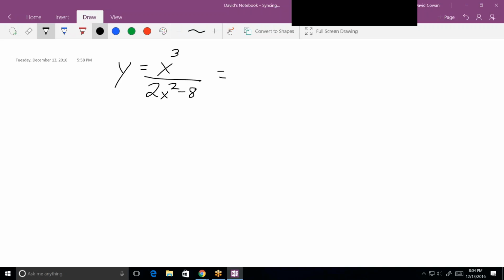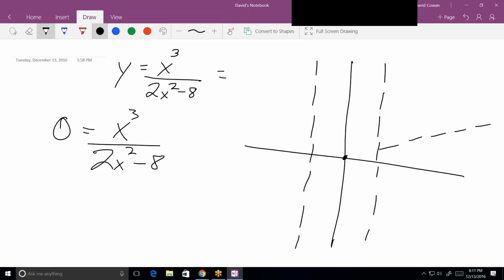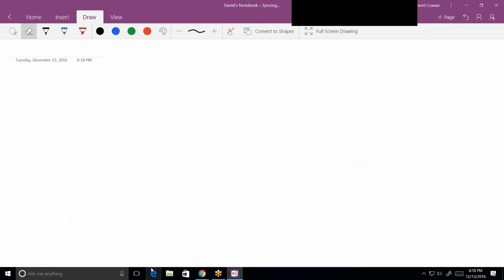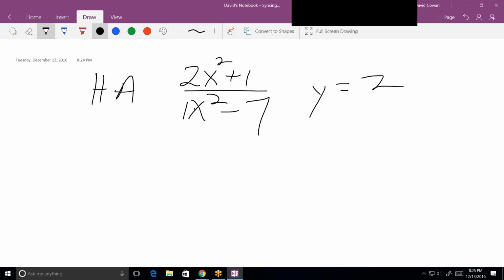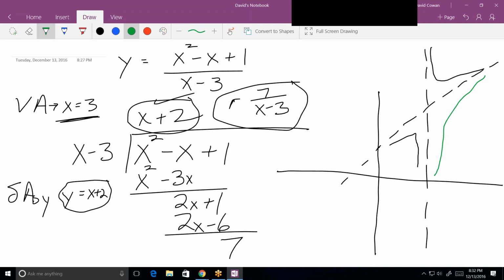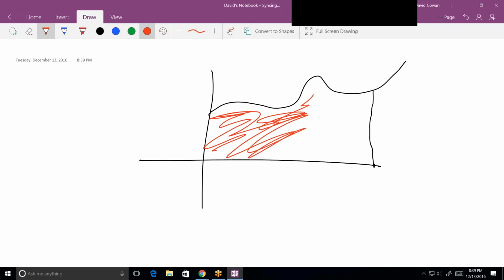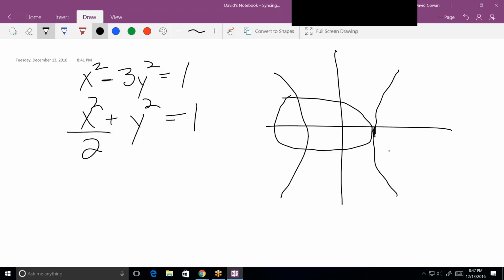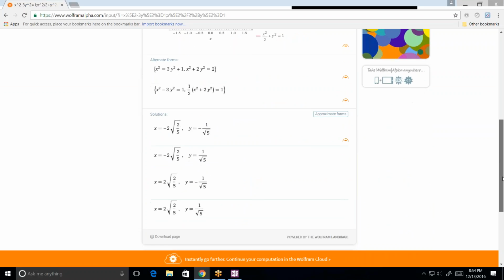Online precalculus tutoring, ND121316